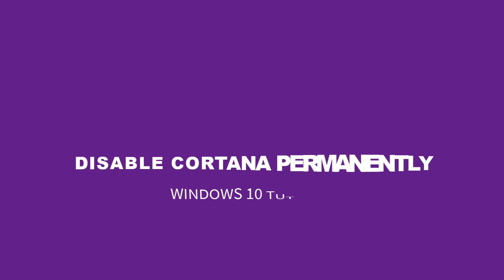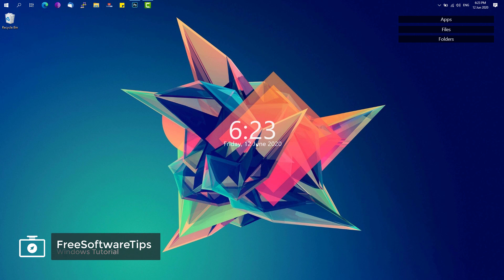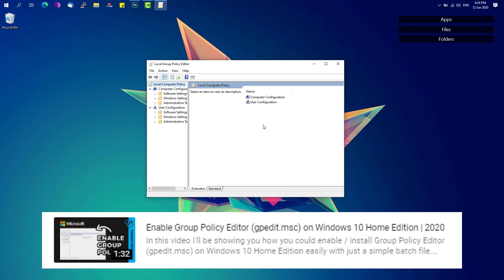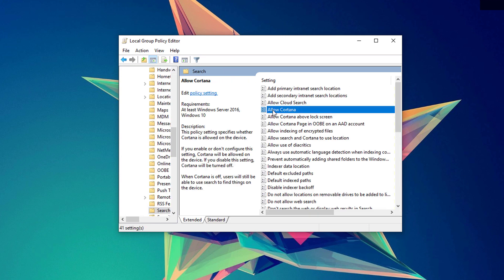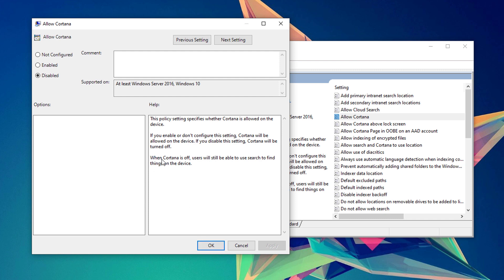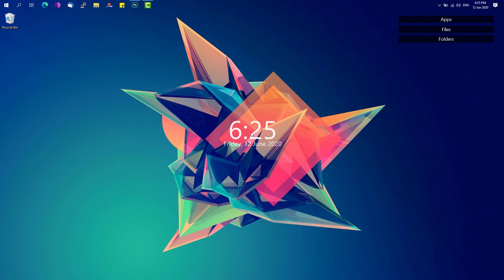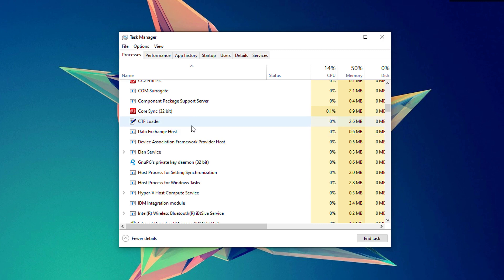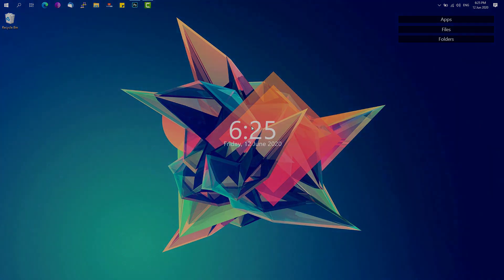How to disable Cortana on Windows 10 (1903/1909/2004) Permanently (2020)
In this video tutorial, I'll be showing you how you can permanently disable Cortana on Windows 10 while keeping window search functionality working.

This is tested to work on Windows 10 build 1909 and 1903 but if it worked on other versions feel free to let me know on the comments down below!

Timestamps:
0:00 Intro
0:18 Disable Cortana Step-by-Step
1:40 How to: Check if Cortana is Running

Artist Name: The Spacies
Song Name: Heartbeat (Instrumental)
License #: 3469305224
Support by donating any amount!